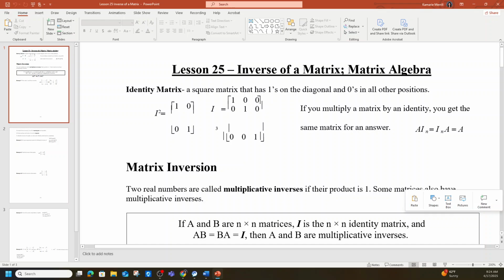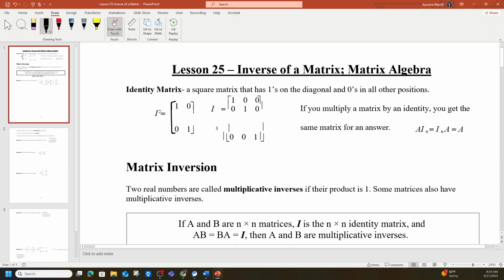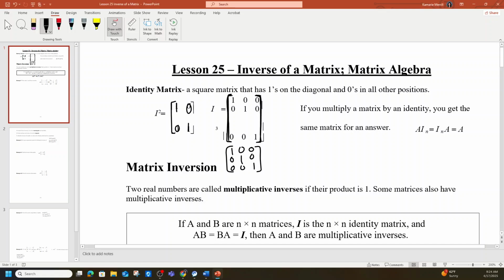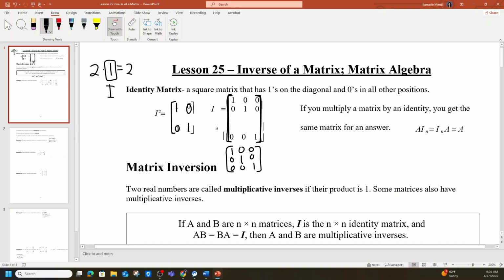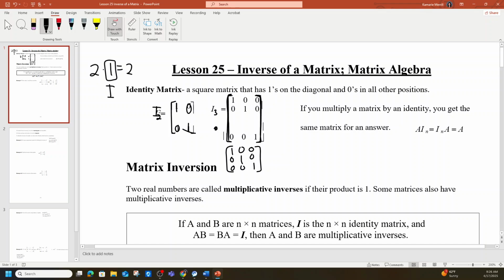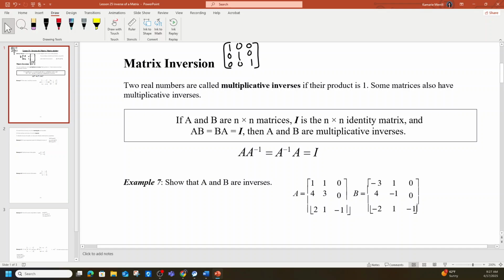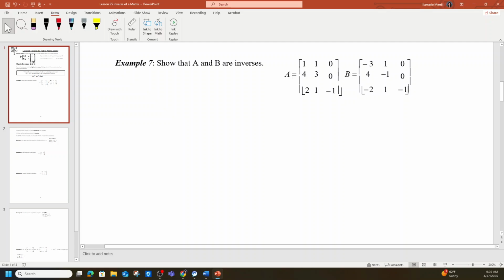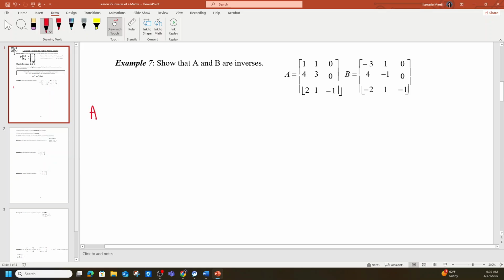M1050 - Lesson 25: (Only Beginning Part) Verifying Inverses